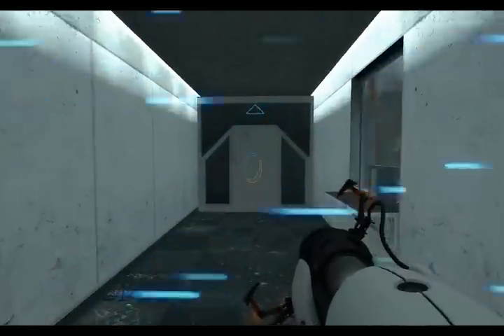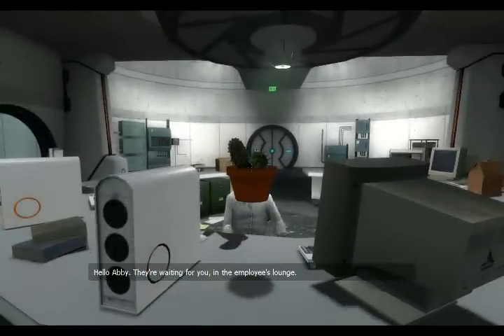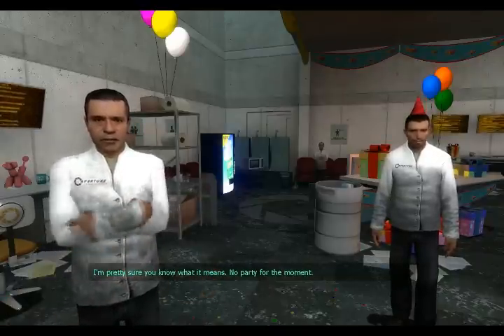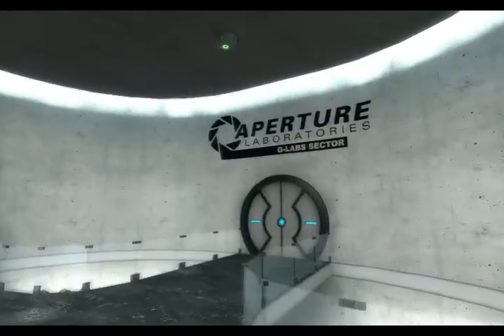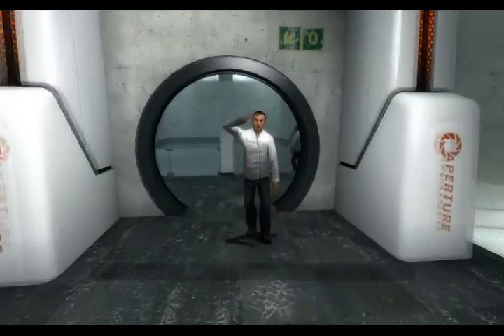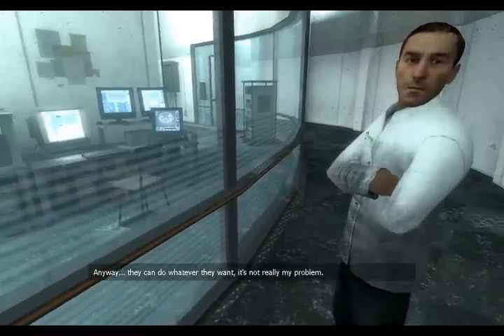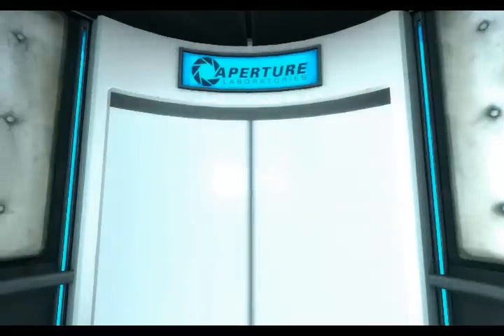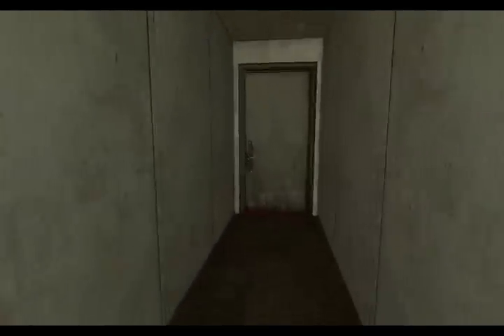Let's Play Portal: Prelude part 11 - Party time!.... or not?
In this episode: we explore the office complex of aperture science, we actually meet Peter and Erik, and we get detailed directions